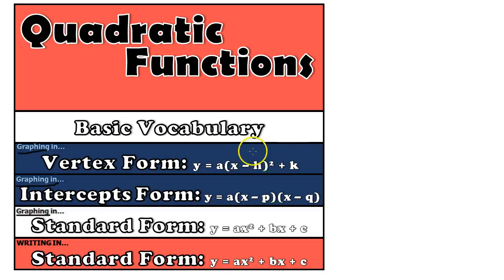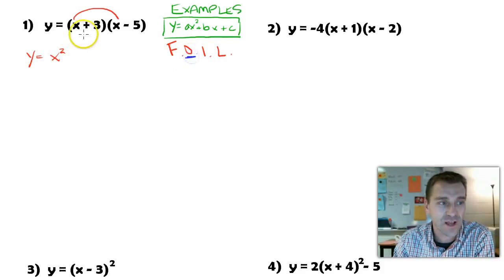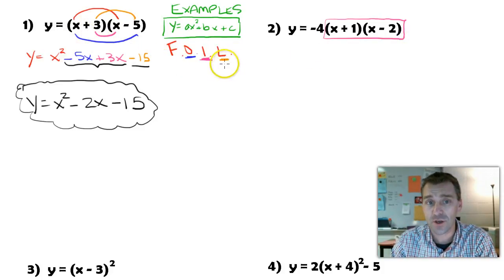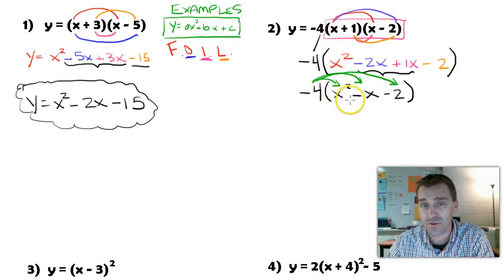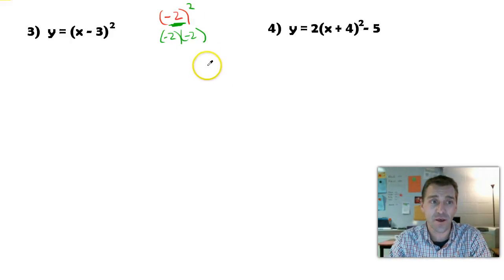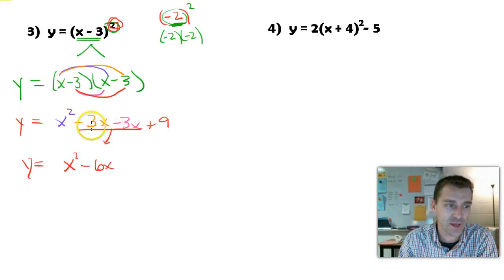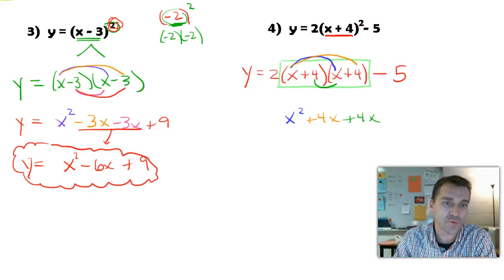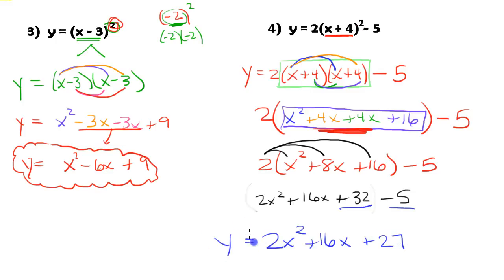5.1 Writing Quadratics in Standard Form